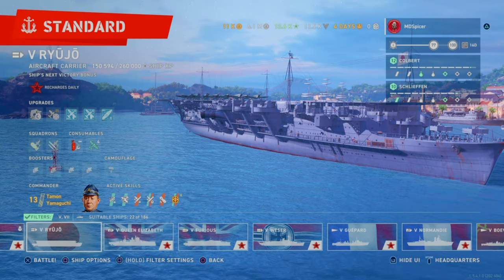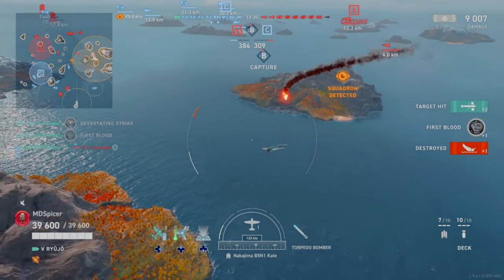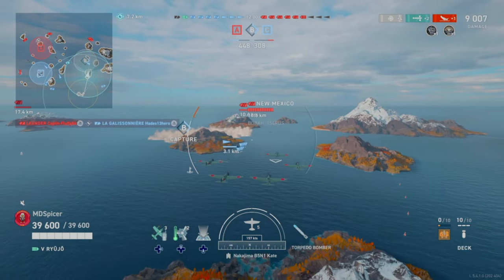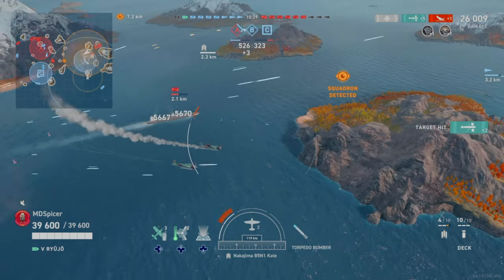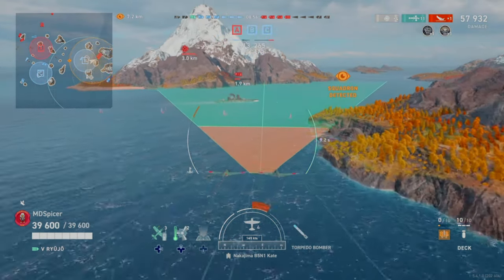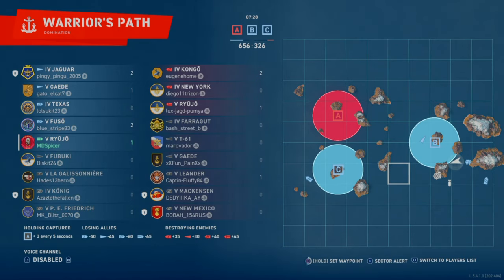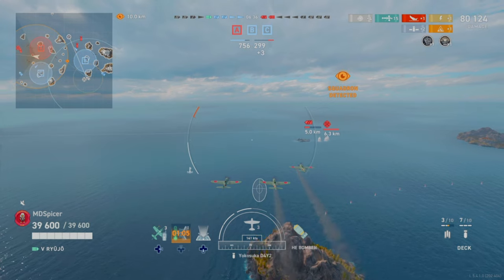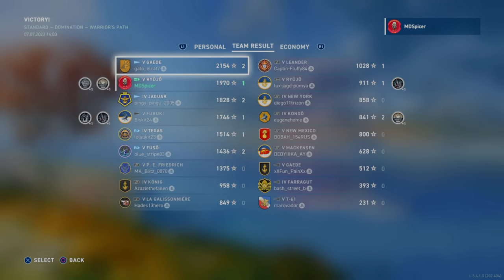How to play CVs in World of Warships Legends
This is a video to help those who are having trouble playing CV. This startegy will make your playing more competitive as well as help you place higher, help your teammates more and earn more XP.